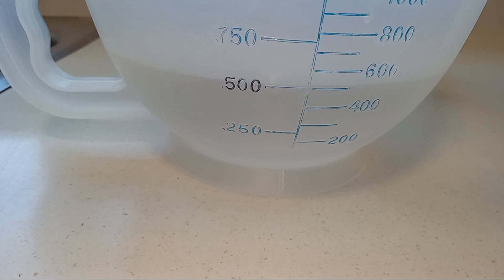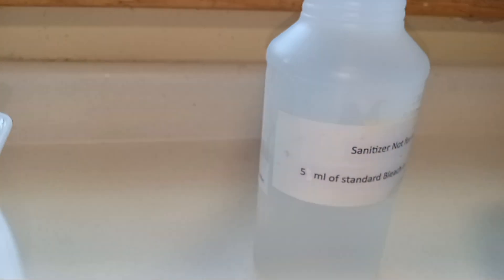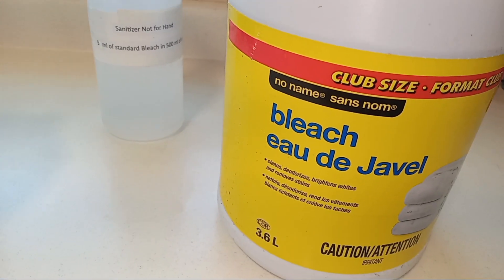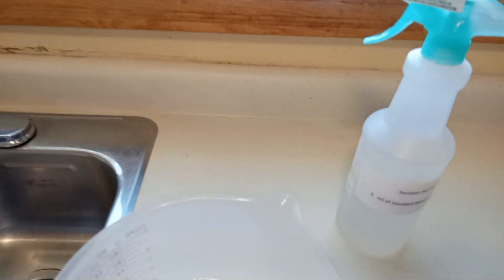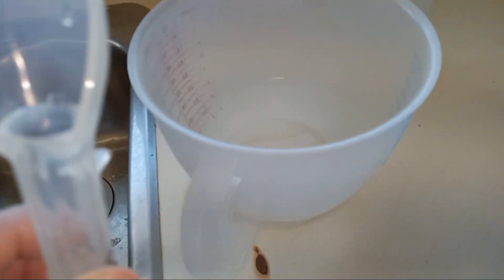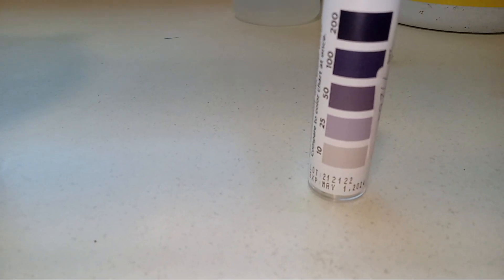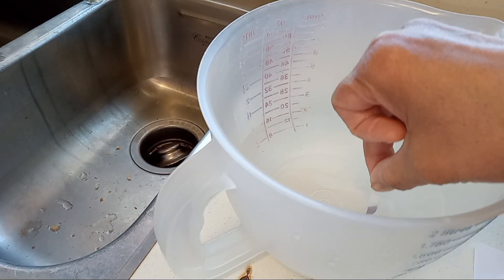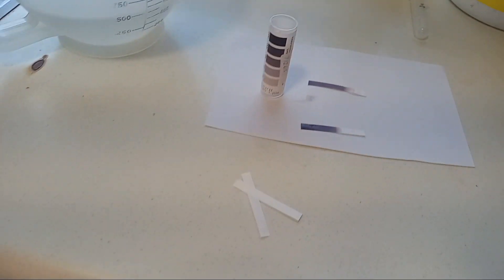How to make Sanitizer to disinfect toys in childcare.